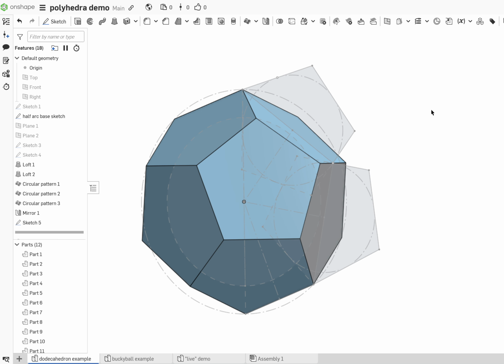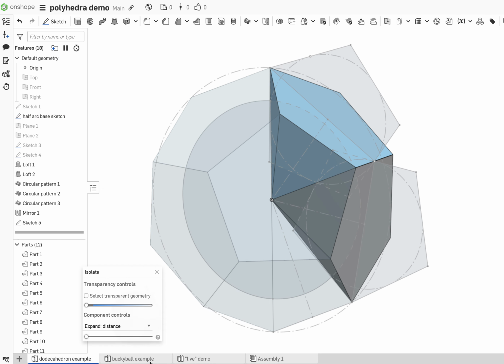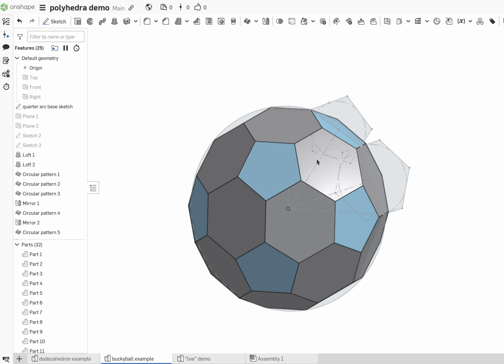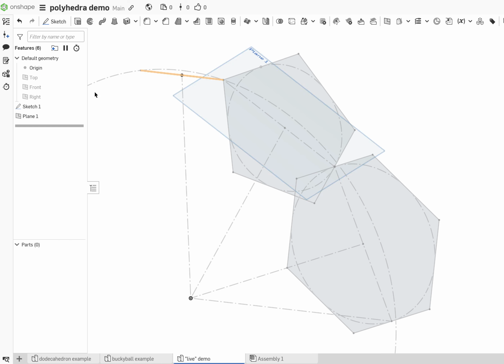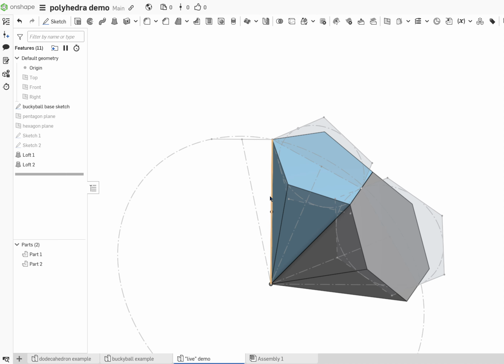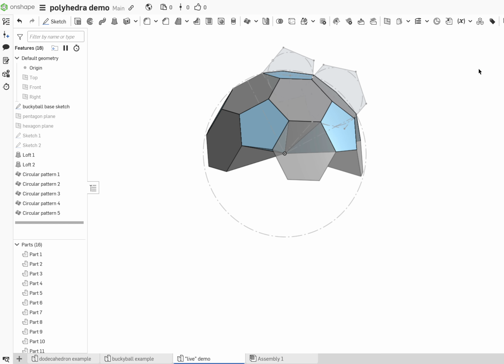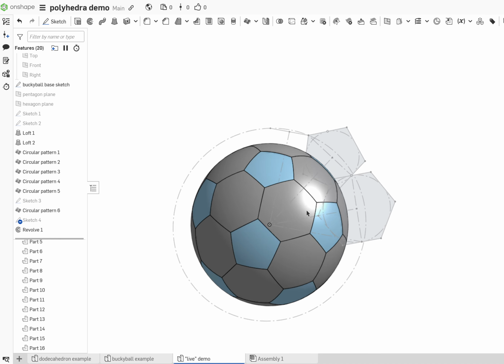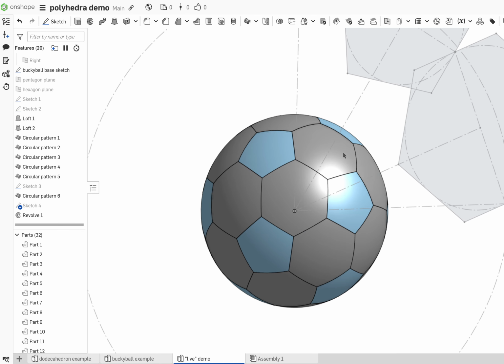CAD: construction of a buckyball without angles, a demo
In this video I demonstrate a method of constructing polyhedra in CAD without defining (or even knowing) the face to face angle. This method relies on a slightly clever sketch layout to do the heavy lifting such that you can create a full polyhedron of modular parts that still perfectly align at the end of your design tree.

Sorry, the audio is garbage but the auto-generated subtitles seem to work pretty well.